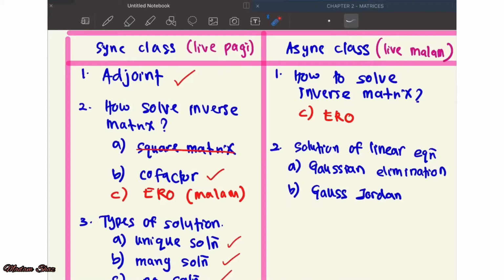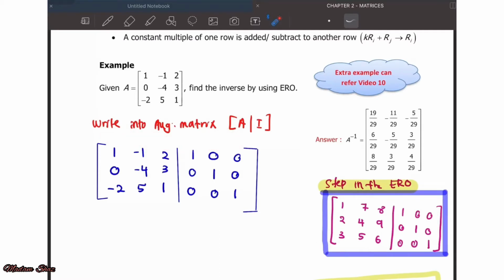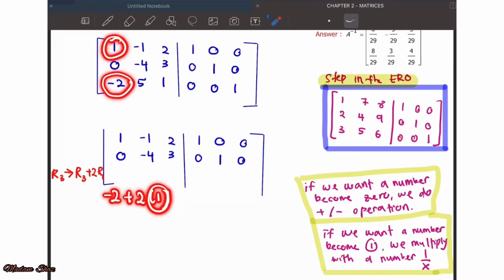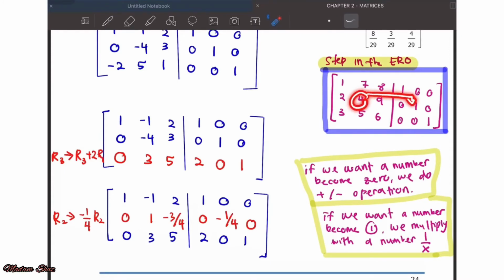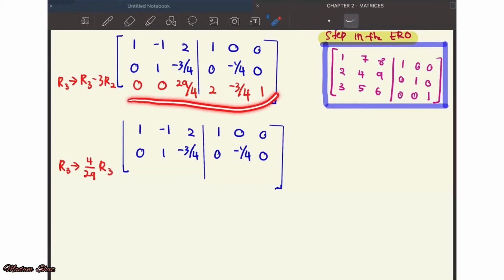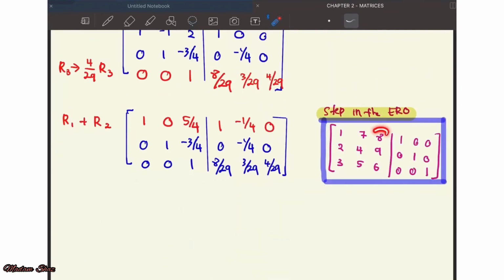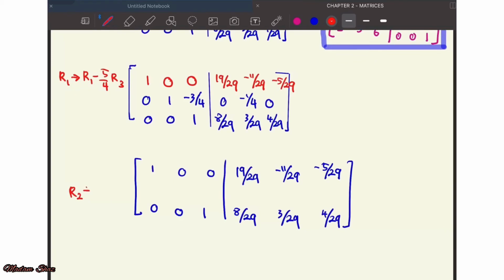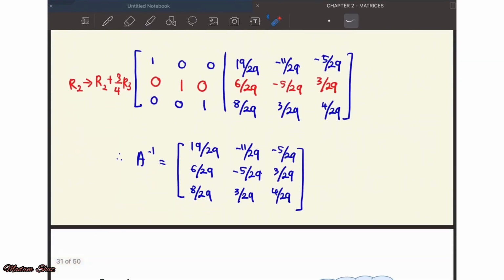Solve Inverse Matrix by using ERO